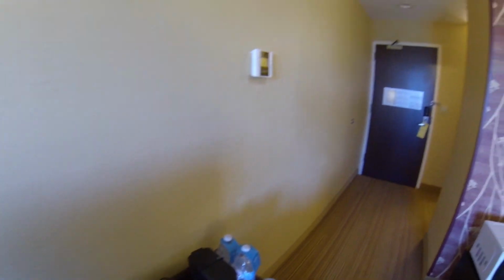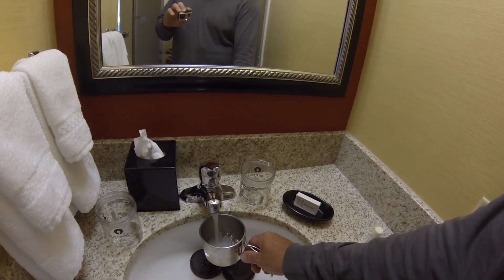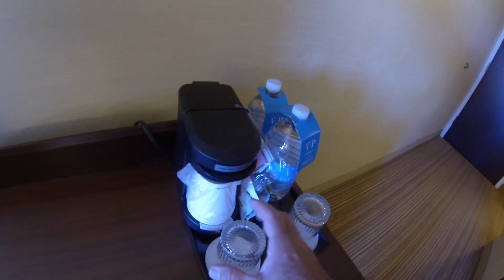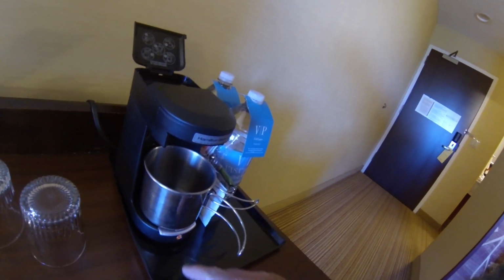cheap motel cooking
This video is about cheap motel cooking